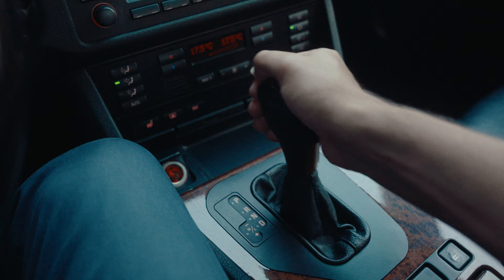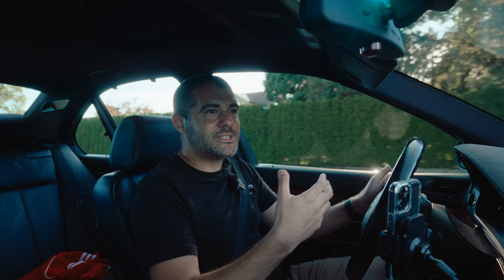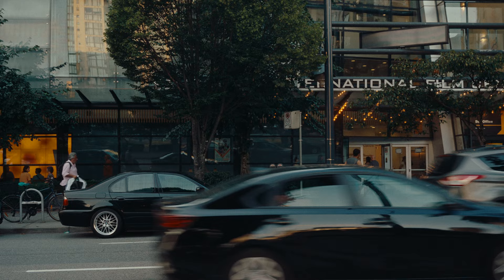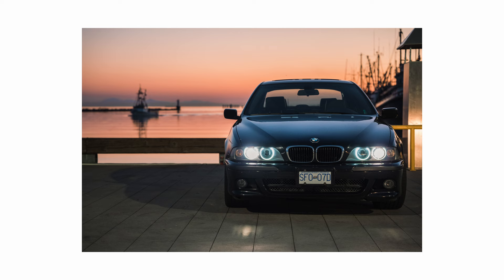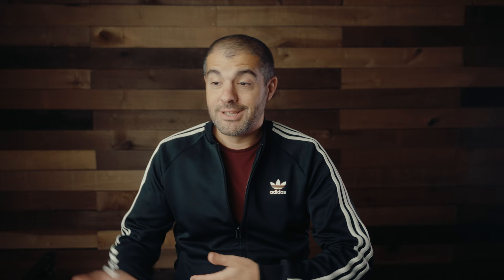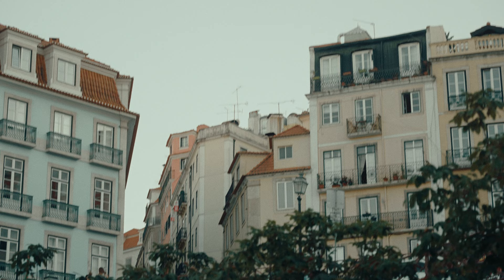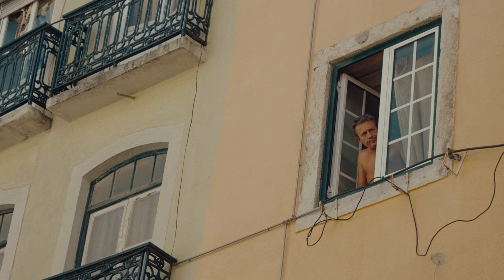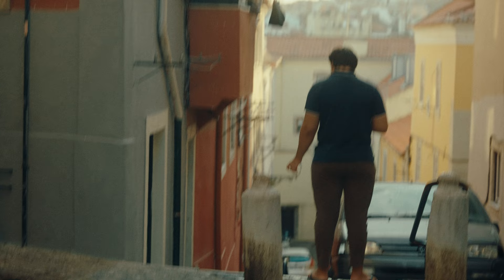Sony A7IV First Impressions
I've had the Sony A7iv for a little while now but I found I wasn't really using it. Until I had a reason to...

- Nima

If you want... I don't post very often though. So... I guess it doesn't matter either way

Gear

Also Music Bed

My secondary video camera
My on camera mic
My espresso Machine
My gimbal
Magnetic Filter Kit